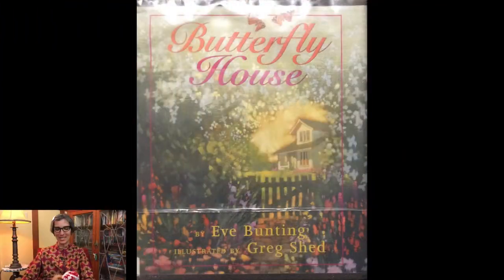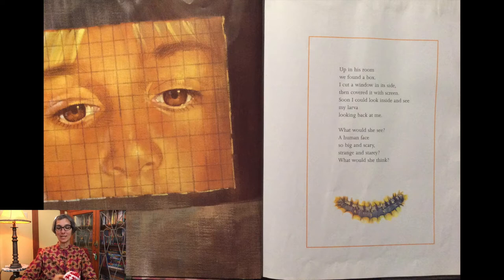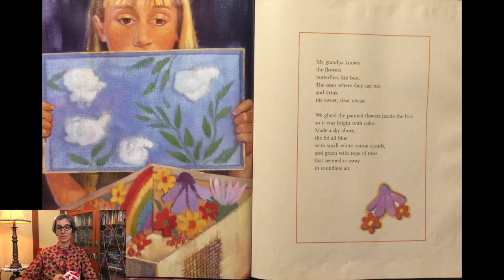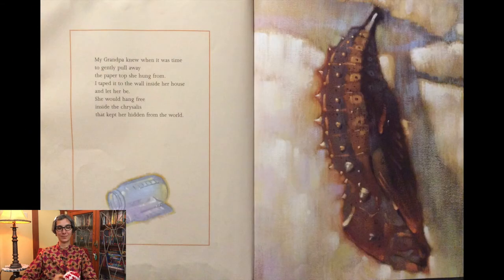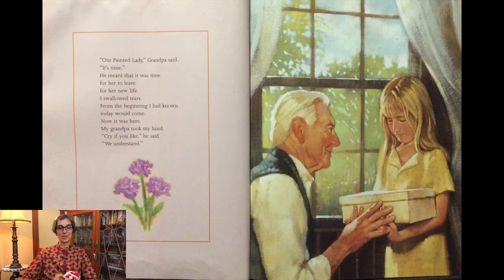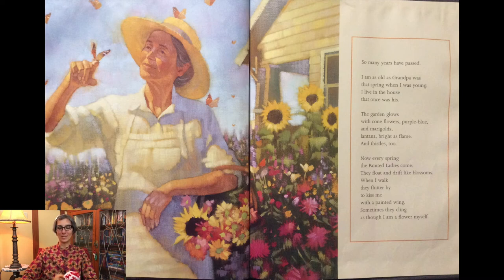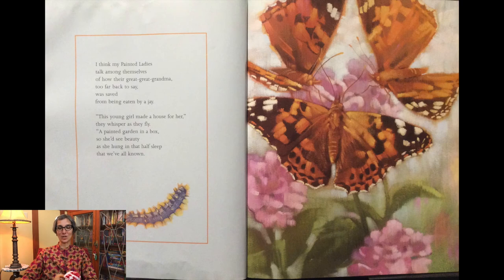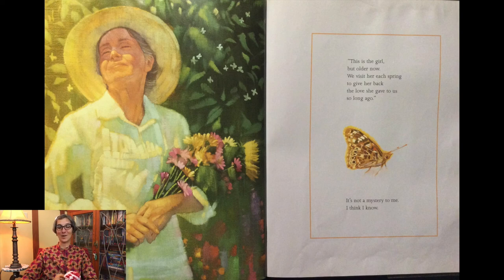Butterfly House | Painted Lady | Life Cycle | Preschool | Read Aloud | Story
Preschool Read Aloud Story about Painted Lady  Butterfly Life Cycle called Butterfly House. The book is written by Eve Bunting and illustrated by Greg Shed.

Butterfly House

Ms. Gisa's lipstick shade "finesse"

EDITOR
David Nico